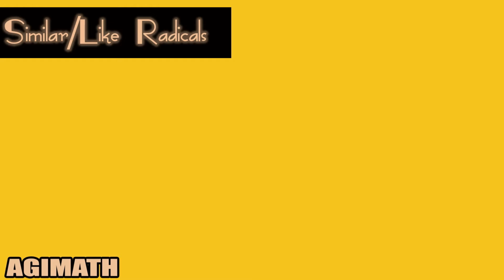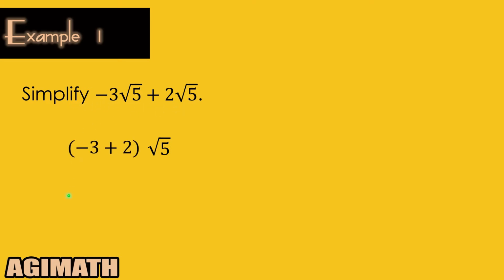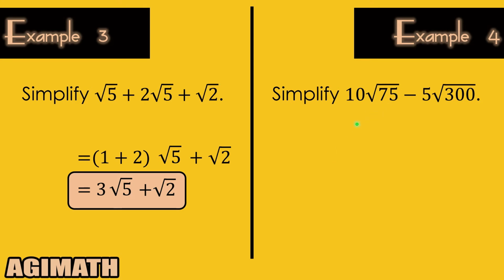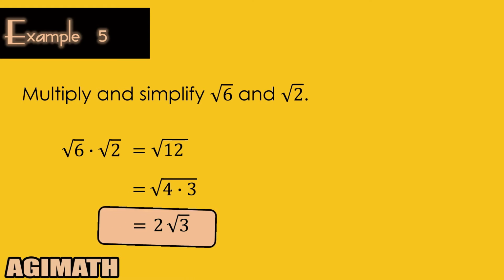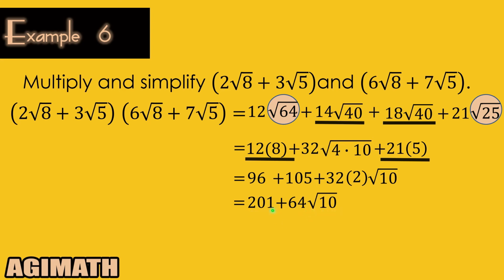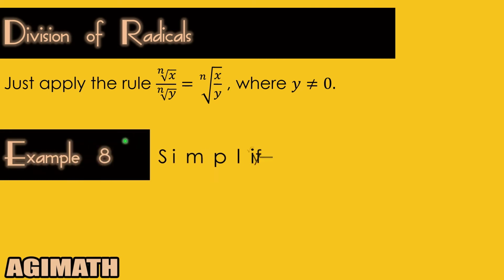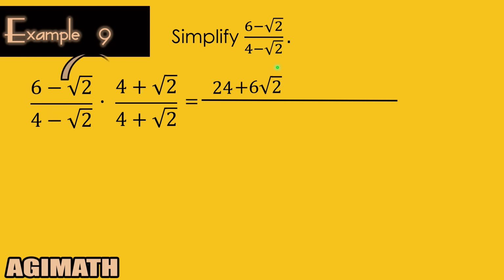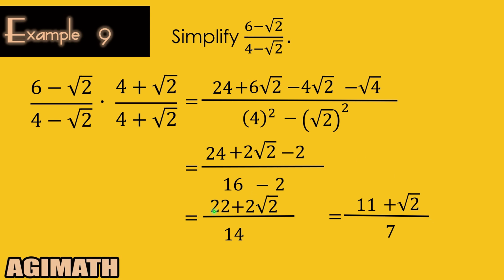Operations on Radicals| Addition/Subtraction| Multiplication | Division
In this tutorial video, you will learn easily how to perform the four fundamental operations on radicals.

Radicals can be added or subtracted if they are similar radicals. Just manipulate the way you manipulate like algebraic terms. If each radicand in the radical expression is not in simplest form, then you need to simplify first so that you can add/subtract like radicals.

In multiplying radicals, I presented two cases :
1. Radicals of the same order (simplify by applying the product rule for radicals)
2. Radicals of different orders (transform first to exponential expressions and then transform the fractional exponents into similar fractions)

In Dividing Radicals, just apply the quotient rule and the rationalization of the denominator.

Here are some lessons you need to review in order to achieve complete and smooth learning.